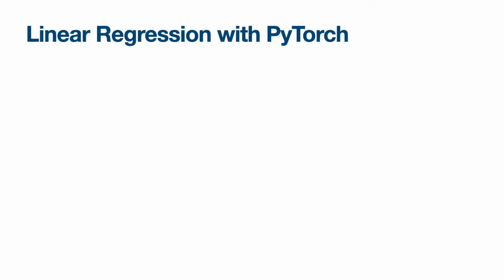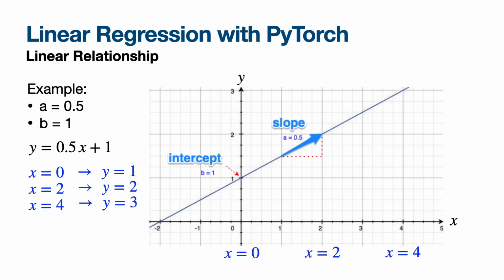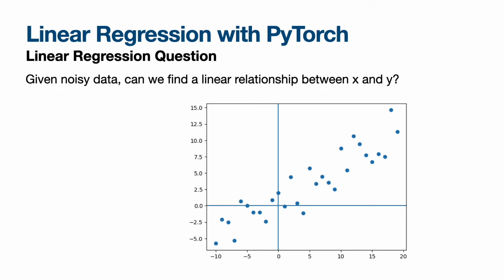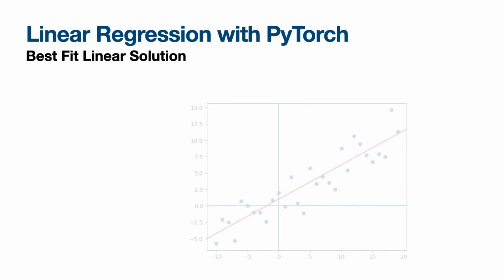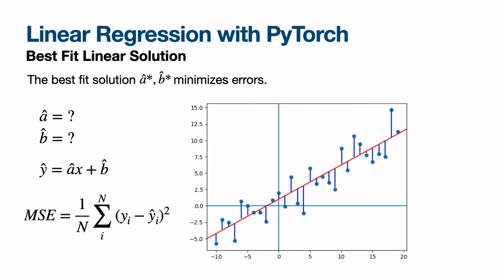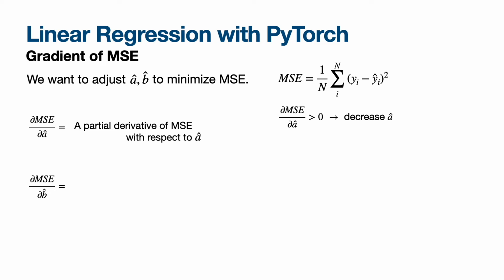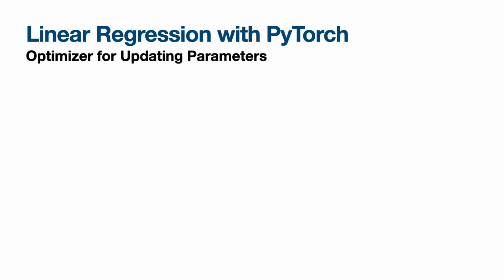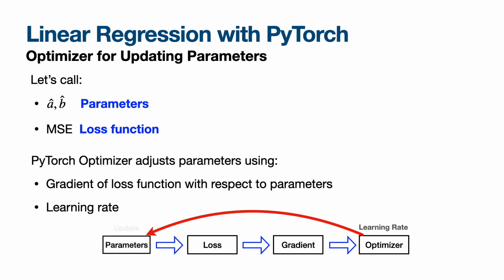Linear Regression with PyTorch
We discuss the concept of linear regression.